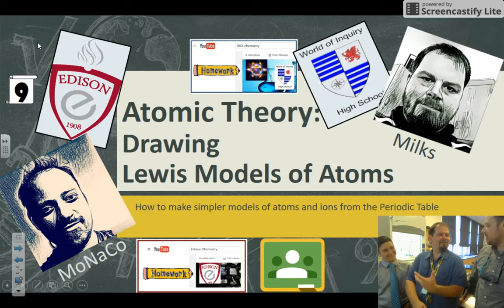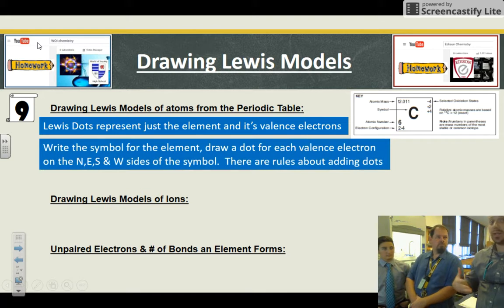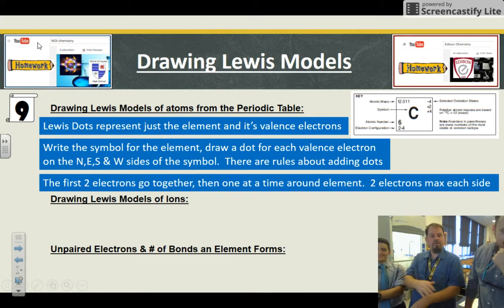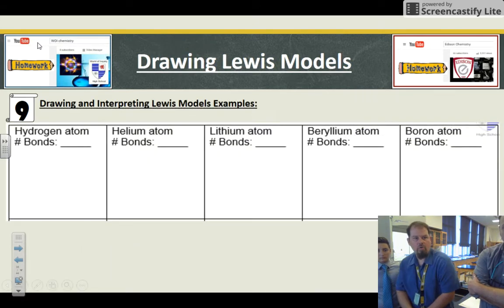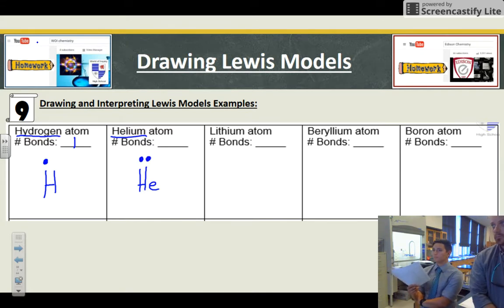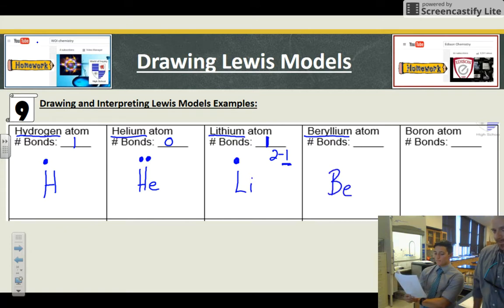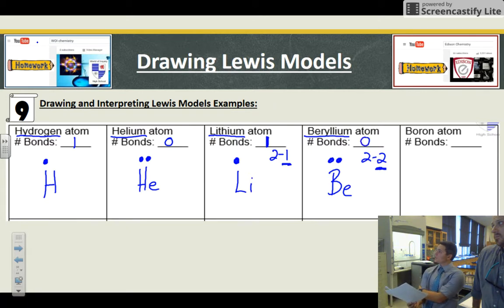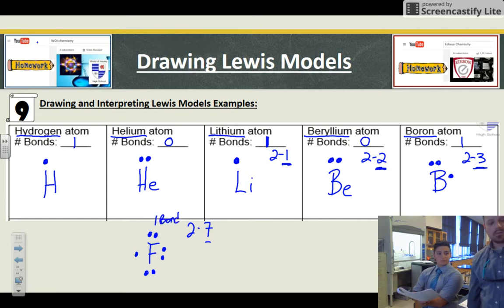2017-18 Atomic Theory Lecture Notes 9